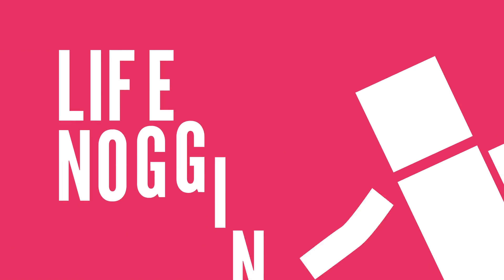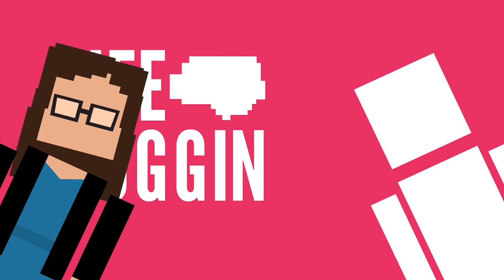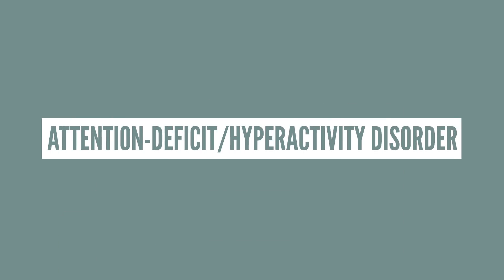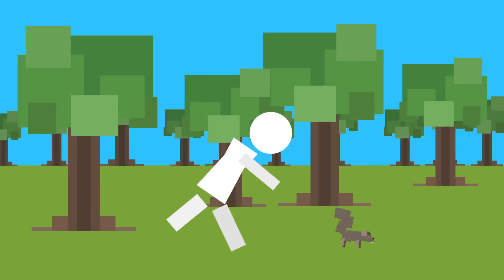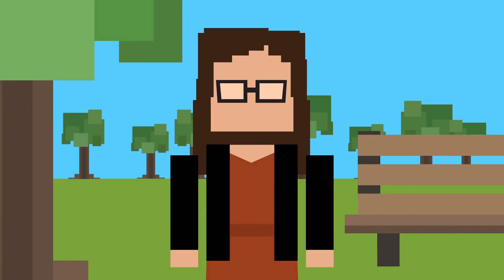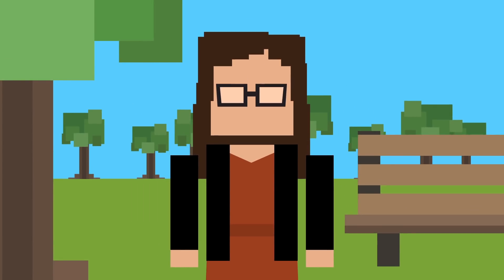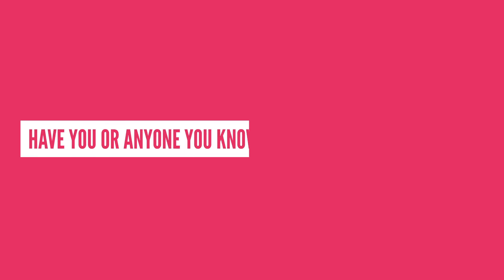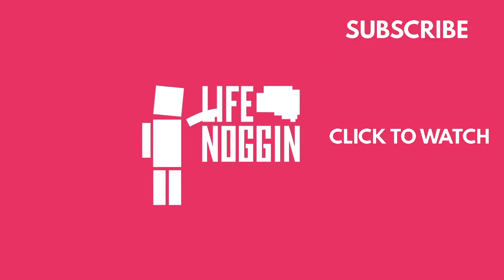What Are The Chances You ACTUALLY Have ADHD? (ft. Mayim Bialik)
What is ADHD, really? Mayim Bialik from The Big Bang Theory joins us today to discuss common signs and symptoms.